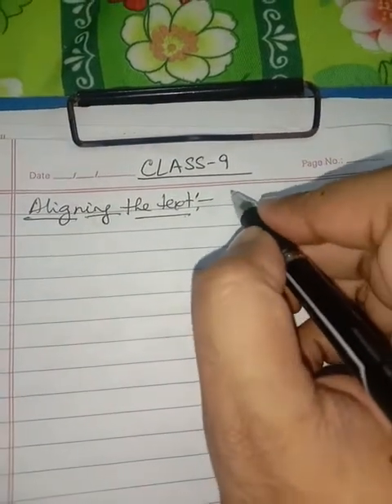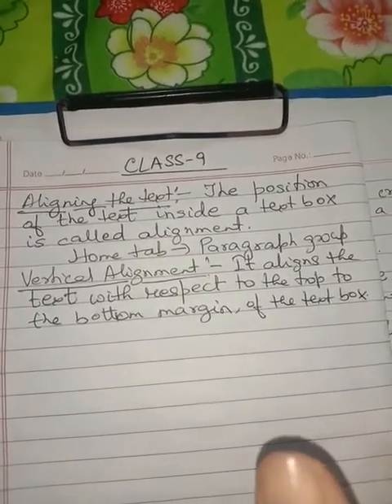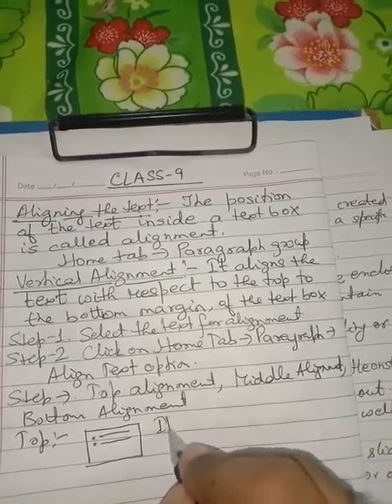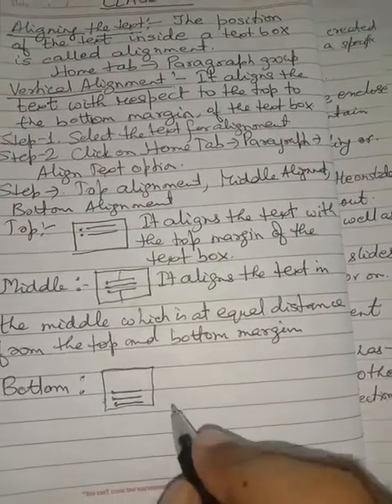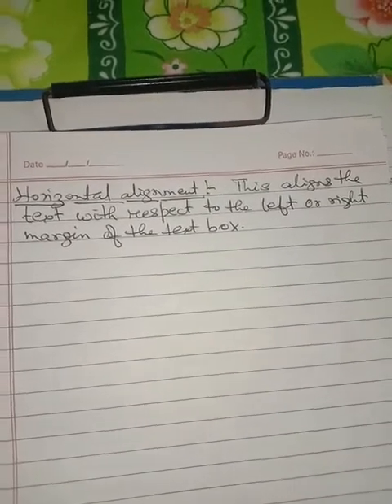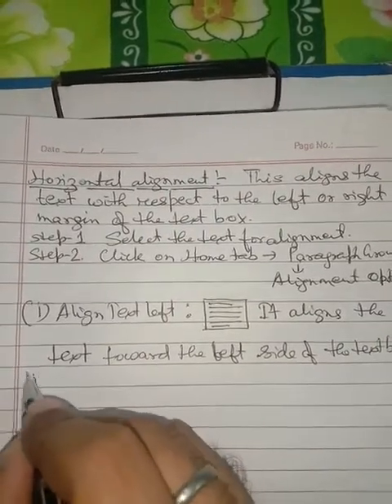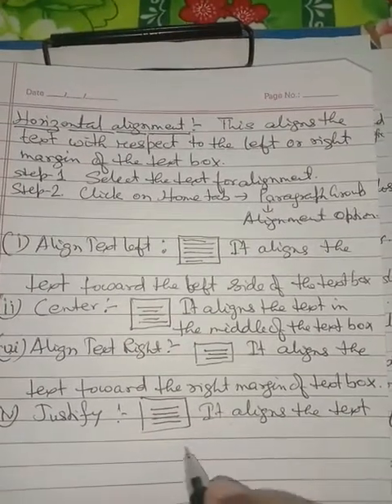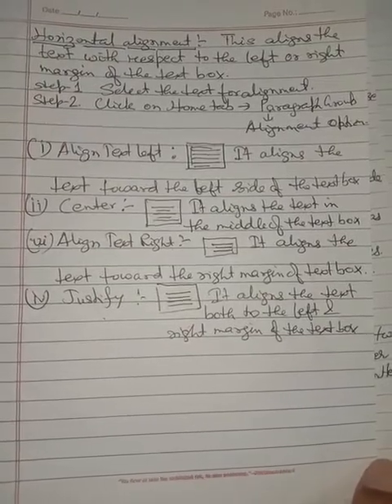Lesson -MS PowerPoint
Topic -Alignment